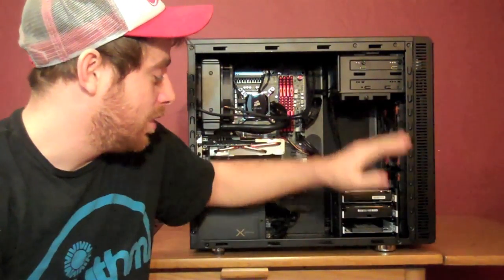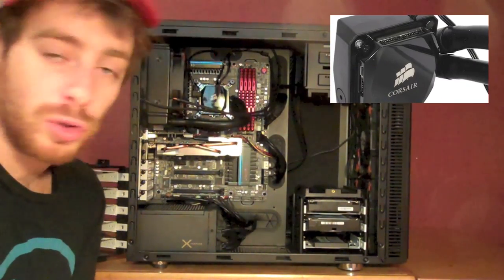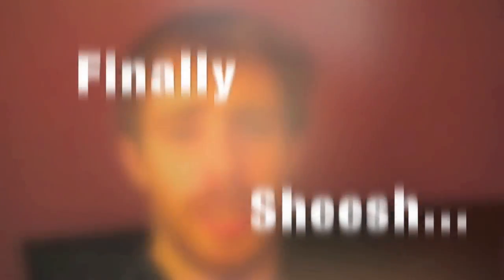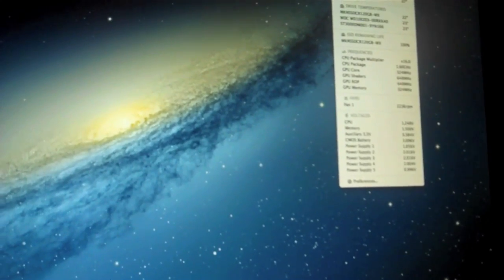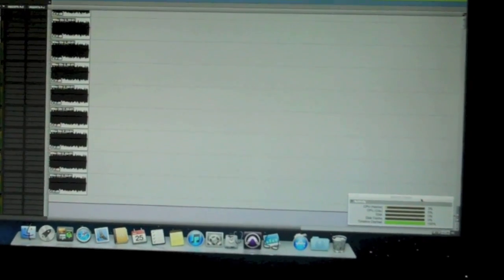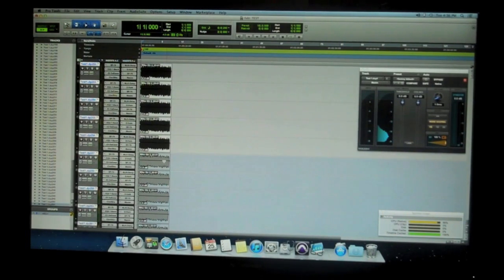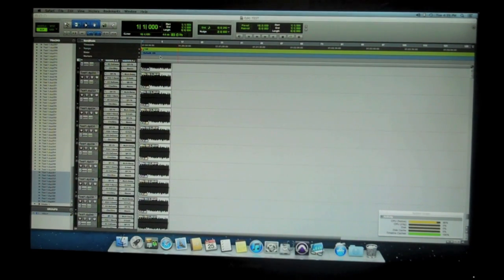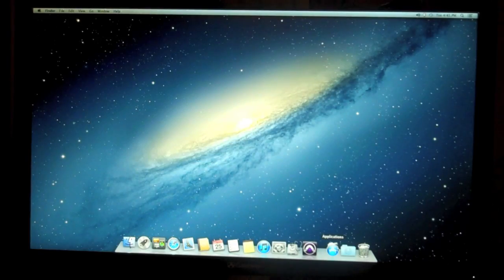Pro Tools 10 Hackintosh on Mountain Lion running 2000 plugins!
Skip to 8:42 for the test

This is my latest build for audio, video and photo pros.
The parts list is below, but keep in mind, there is tweaking involved in getting this to work.

z77x UP5 TH
Intel 3770k Ivy Bridge @ 4.6GHz
Corsair H80i Closed Loop Water Cooler
32GB G Skill @ 1600mhz
Zotac NVidia GT640 (GTX 580 for Photo and Video)
3TB Sata III Seagate Barracuda with 64MB opti-chache
240GB SATA III Mushkin Chronos Deluxe
1TB WD Caviar Blue
Fractal Design Refine R3 case with USB3
Seasonic silent 650 Watt Powesupply
Standard DVD burner
2x Thunderbolt ports
8x USB 3 ports
3x FW800 ports
1x FW400 port
(Optional) Wireless N and Bluetooth

Again, generally I use 2 x 3TB drives (one for Library, one for Session) as this speeds up session loading times and overall system responsiveness + it makes it easier to backup.

Please message or comment with questions!  Thanks!